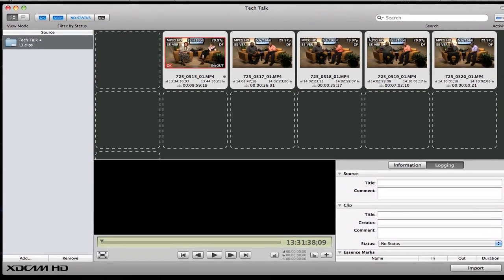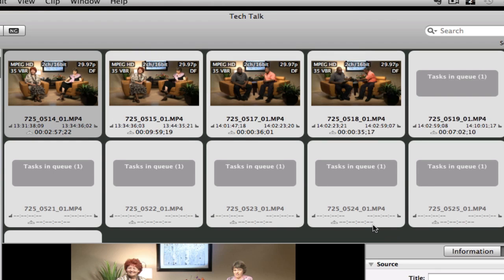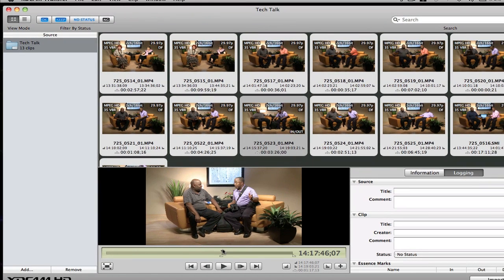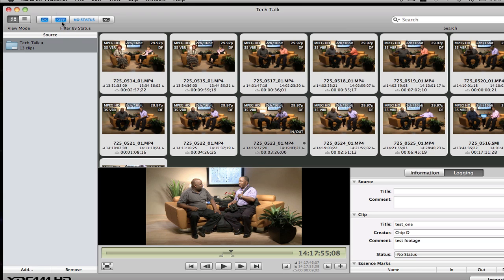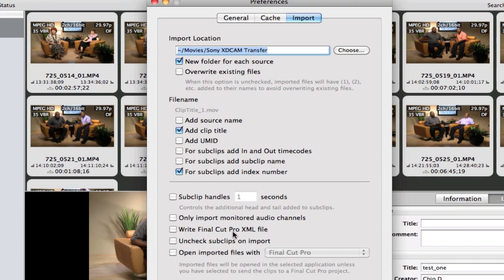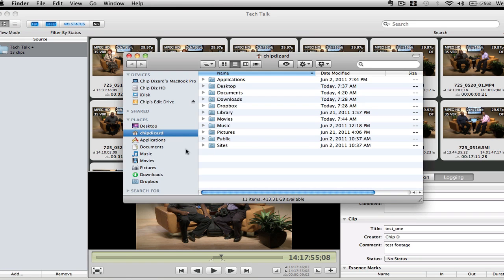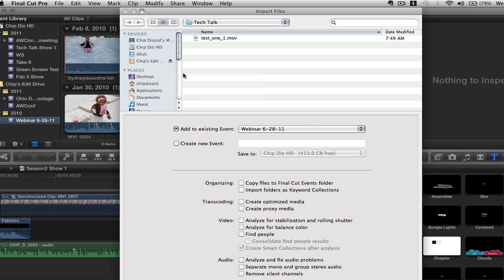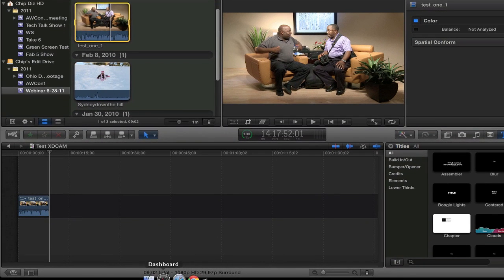How to import XDCAM Footage into FCPX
How to import XDCAM files into Final Cut Pro X.